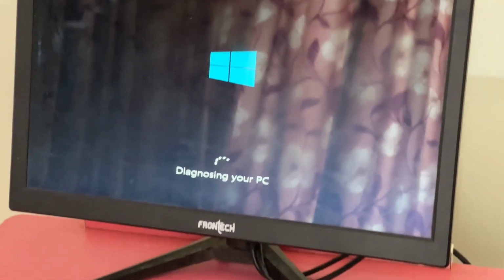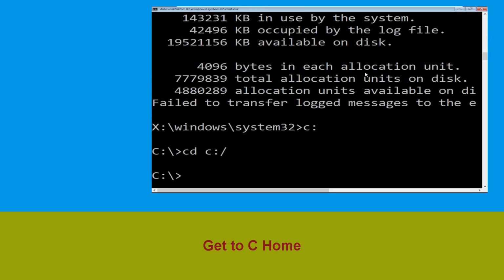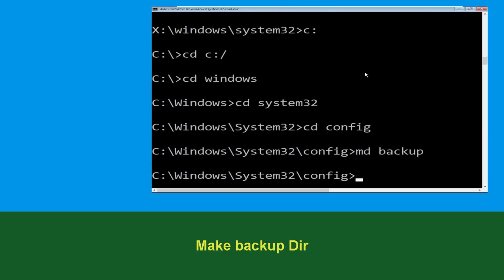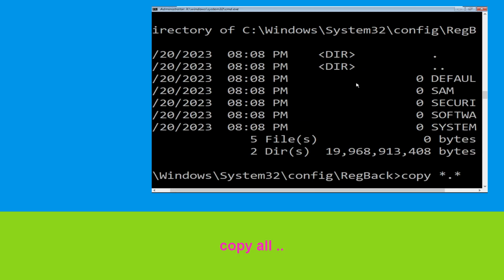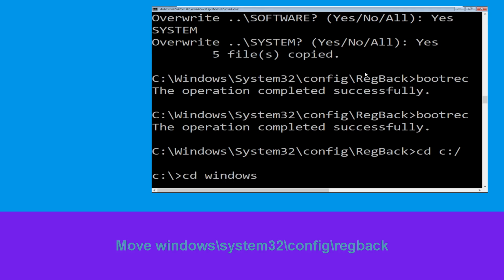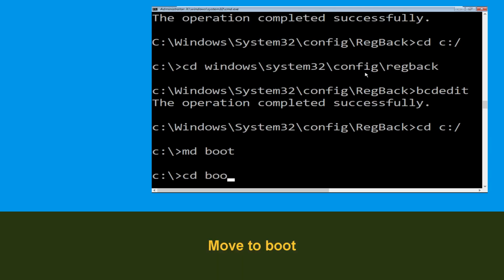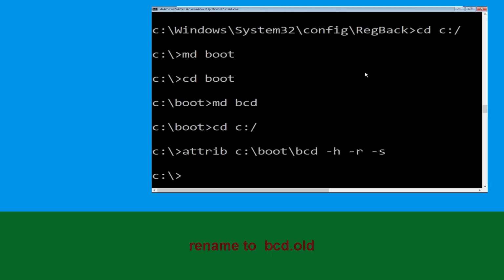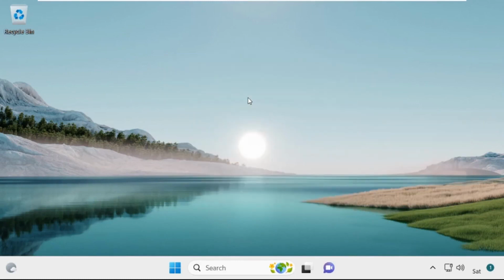How to Fix 0x00000050 Blue Screen Error Code Windows 11